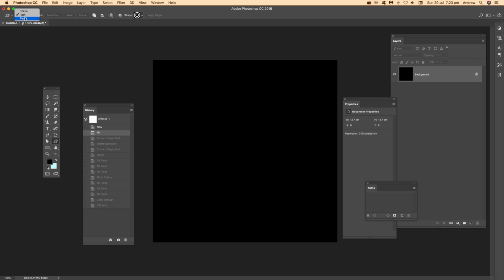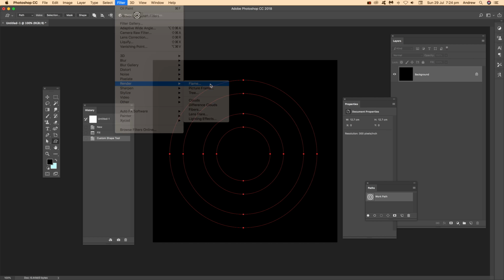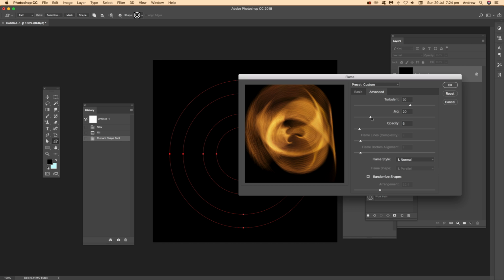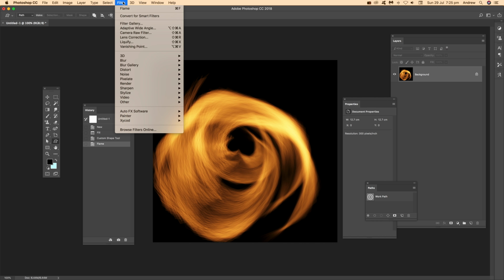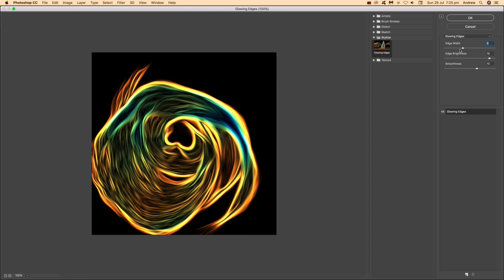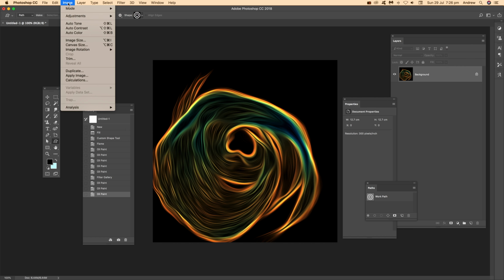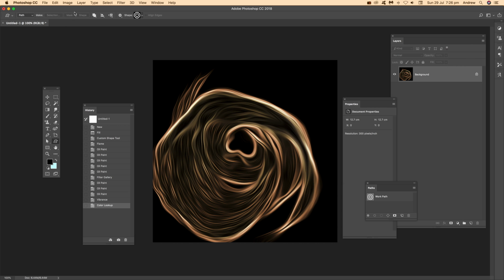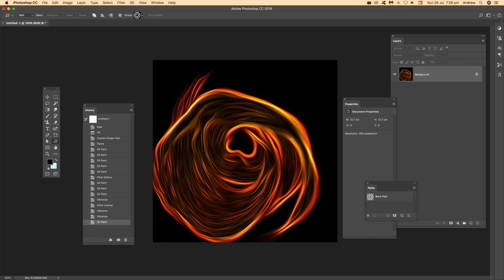Fiery Shape Designs In Seconds In Photoshop, How To Tutorial | Graphicxtras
How to create  Photoshop flame / fiery designs using paths / custom shapes in Adobe Photoshop  along with effects such as glowing edges - you can create amazing flame designs in Photoshop by using these paths